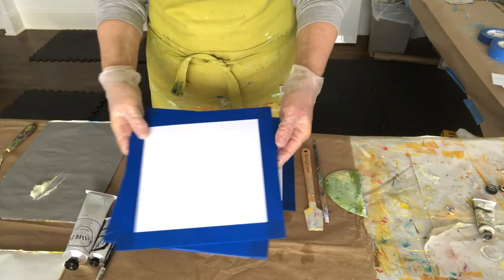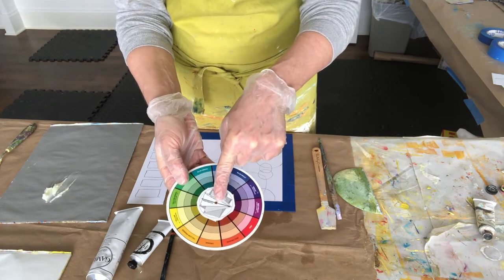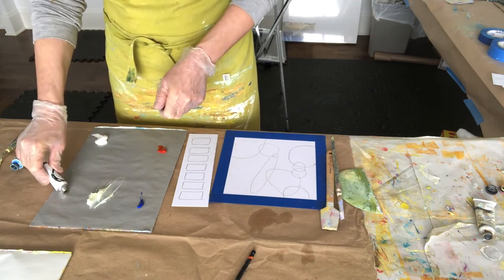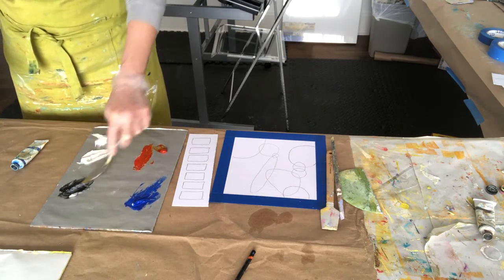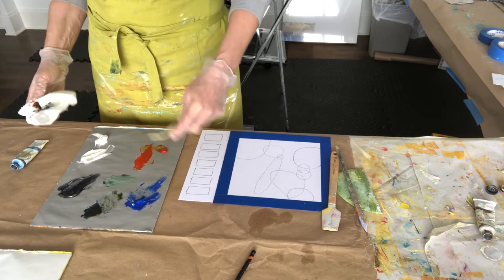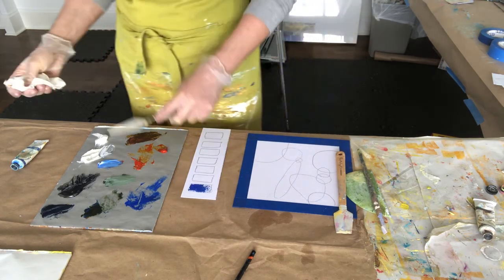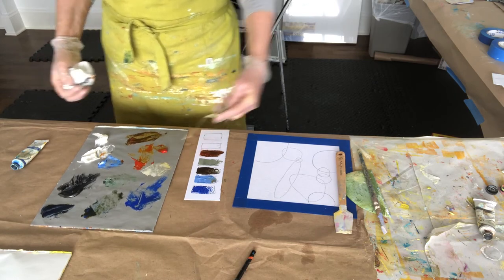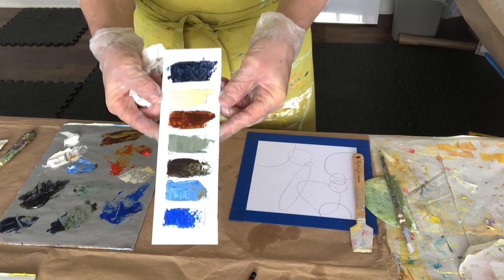Color Mixing in Abstract Art